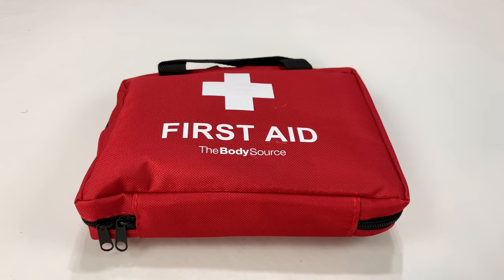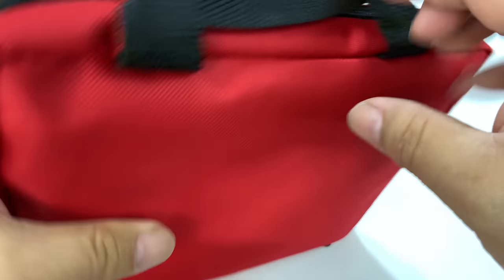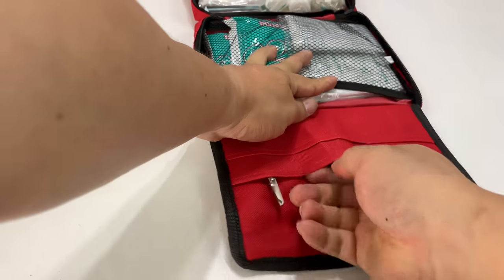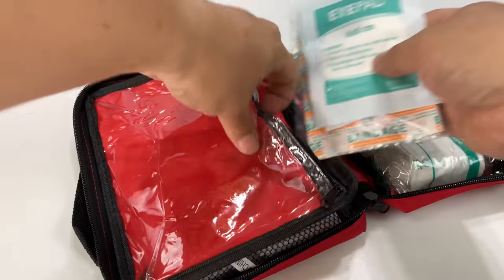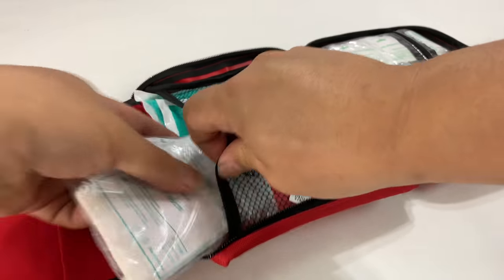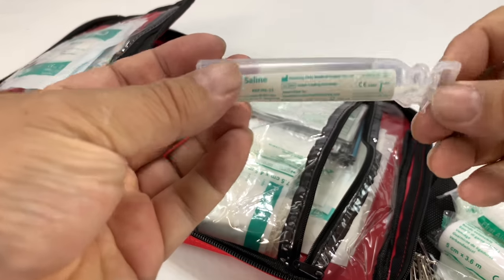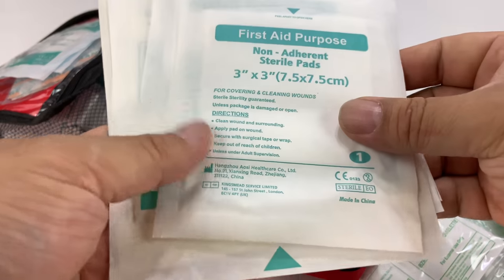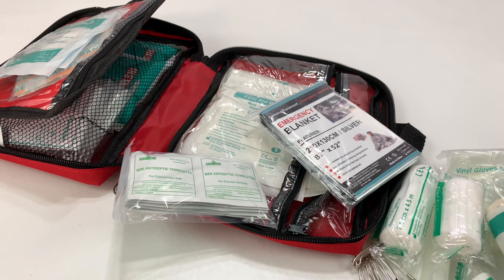Unboxing $17 90-Piece First Aid Kit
90 Pieces First Aid Kit - All-Purpose with Premium Medical Supplies and Soft Case for Home, Office, Business, Car, Camping and Travel
by The Body Source

Premium First Aid Kit from Amazon’s leading provider of First Aid Kits contains 90 essential items including extra strong metal medical scissors, 2 x instant cold packs and a large foil emergency blanket
Durable, lightweight & extremely hard-wearing outer bag means this product is difficult to break and is made to last. The bag is highly organized and features multiple compartments with additional space to add more supplies when necessary. This means you can organize the contents how you like, and find what you need, when you need it
Compact and portable for ALL situations. This can be stowed away in your home, kitchen, business office, car, school, trailer or caravan and is great for use outdoors whilst camping, hiking, backpacking, and walking
The product is extremely comprehensive and includes products such as antiseptic towels, butterfly closures, safety pins, bandaids, fingertip strips, first aid tape, eye pads and more. It is manufacturerd to ultra-high standards in an FDA approved facility

90 Piece Premium First Aid Kit
Perfect for Home, Camping, Office, Car and Sports
This FDA approved first aid kit is extremely comprehensive and includes products such as antiseptic towels, butterfly closures, safety pins, fingertip strips, first aid tape, eye pads and more. A compact, durable and water-resistant outer case means it is perfect for use for the office, at home or outdoors. We've even included a few extra pockets within the bag for you to add your own essentials such as paracetamol, allergy medication and anything else you like to have on hand.

Contains 90 Premium Items
Hard-Wearing and Water-Resistant Bag
Compact Durable Design
Includes Extra Pockets to Add Exta items
Manufactured in FDA Approved Facility
Size: 9” x 6.7” x 2.6”
Includes: Conforming,Triangular and Crepe Bandages, First Aid Tape
Adhesive plasters, Non Adherent Pads, Gloves, Tweezers, Medical Scissors & many more.
 The Body Source First Aid Kit 90 Piece
Compact & Portable
The first aid bag has been specifically designed to be lightweight and compact so it can be easily stored or brought with you on the go.

FDA Approved
Our first aid kits are fully FDA approved. This ensures the quality and standard of the medical pieces inside for your complete peace of mind.

Accident Ready
Produced with a smooth easy open zip and see-through inside pouches, you can quickly access the contents of the kit and find exactly what you need within a matter of seconds.

 First Aid Home
First Aid Office
First Aid Outdoor
First Aid Car
Home
No matter how careful we may be, accidents happen. Whether you cut your finger preparing the dinner, or a child falling in the garden. This versatile kit has a wide selection of equipment that can be used effectively for all common injuries.

Office/Work
In any busy workplace there are bound to be minor injuries and accidents. This 90-piece first aid kit’s compact size allows it to fit easily within a desk drawer for quick access. It contains all the necessary equipment to deal with any common workplace incident.

Sports & Outdoors
When playing sports or living an active lifestyle, cuts, bumps and bruises are common occurances. We have included everything from antiseptic wipes to clean dirt from wounds to an emergency foil blanket perfect for cold weather incidents.

Car
The kits compact size allow it to easily fit in the glove compartment of your car or in your trunk. This ensures you are fully prepared in the event of an accident or injury whenever you leave the house. Expedition Money LLC